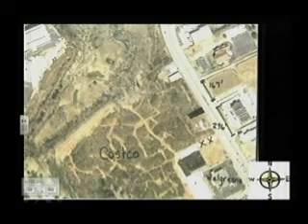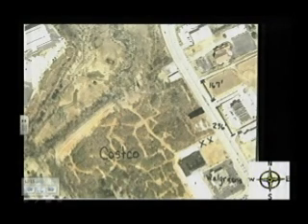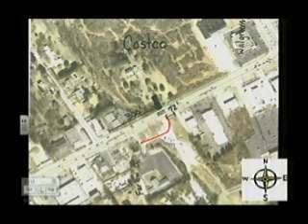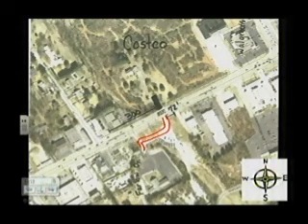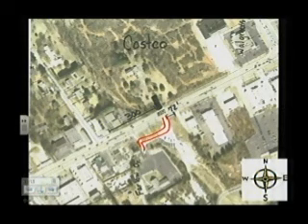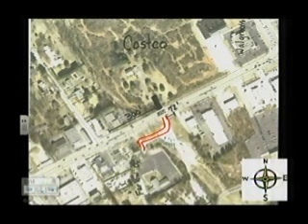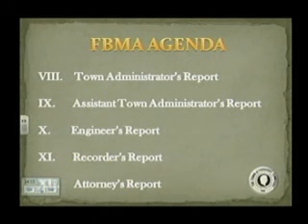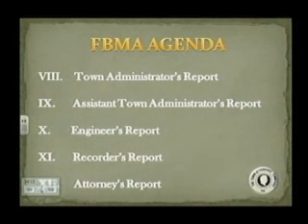BOMA August 11 2011 Section 2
Costco Variances